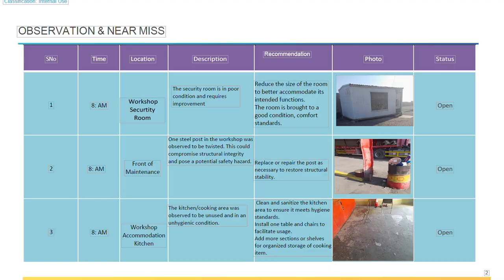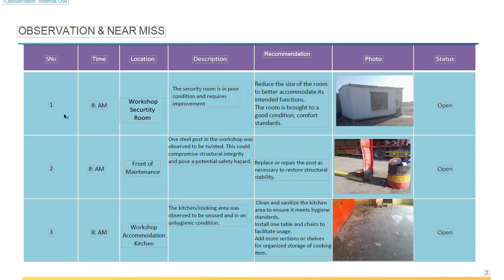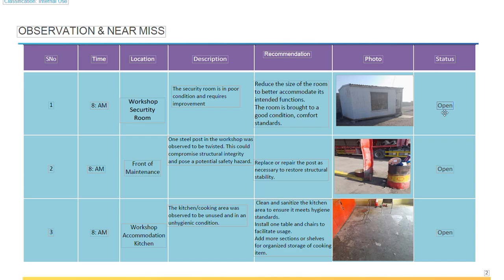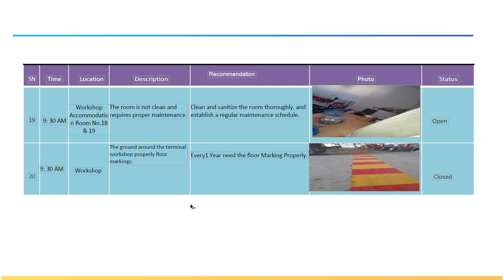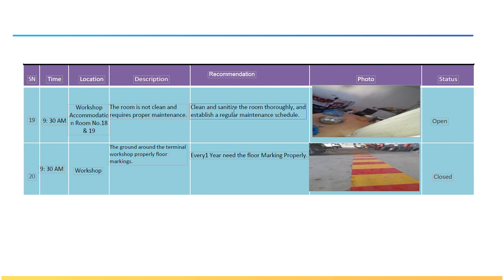How to Make Safety Observation Report.safetytraining repost safetyfirst safetytips #2026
How to Make a Safety Observation Report | Step-by-Step Guide

A Safety Observation Report is an important tool for identifying unsafe acts, unsafe conditions, and good safety practices before they lead to accidents. In this video, you'll learn how to write a clear, professional, and effective safety observation report.

📌 In this video:

What is a Safety Observation Report?
Why safety observations are important
How to identify unsafe acts and unsafe conditions
Key information to include in the report
How to describe observations clearly
Root cause identification
Corrective and preventive actions
Best practices for reporting and follow-up

Regular safety observations help create a safer workplace by preventing incidents, improving employee awareness, and strengthening the overall safety culture.